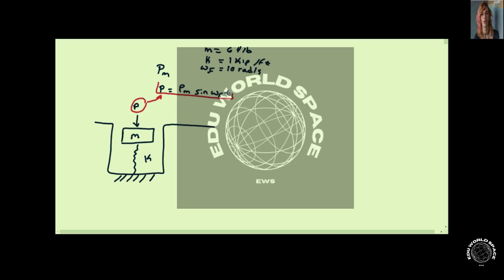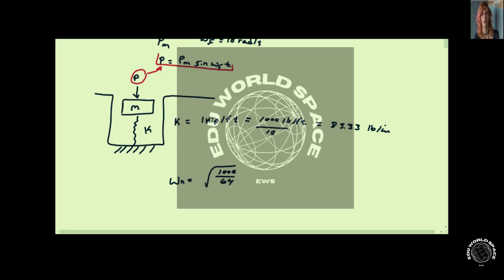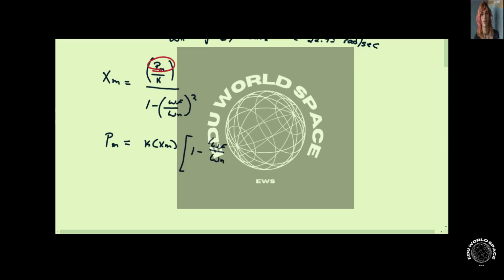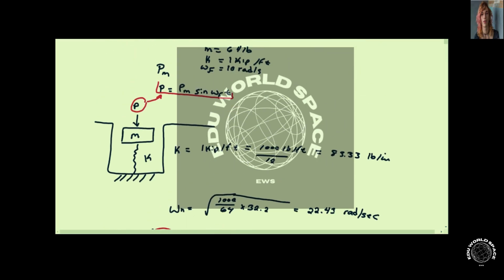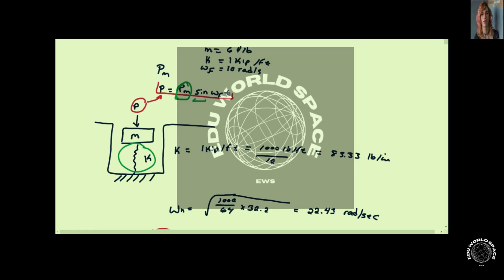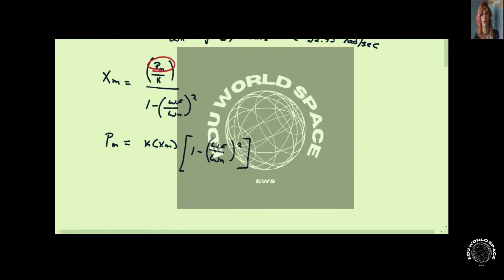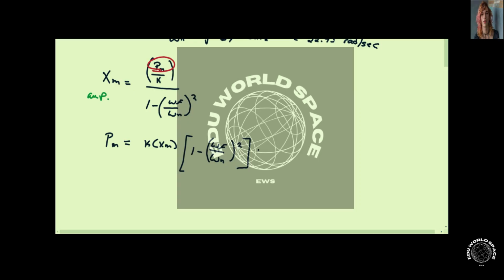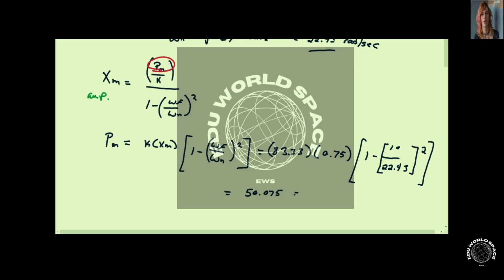A 64 -lb block is attached to a spring with a constant of kip/ft and can move without friction in a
A 64 -lb block is attached to a spring with a constant of kip/ft and can move without friction in a vertical slot as shown. It is acted upon by a periodic force with a magnitude of where Knowing that the amplitude of the motion is 0.75 in. determine